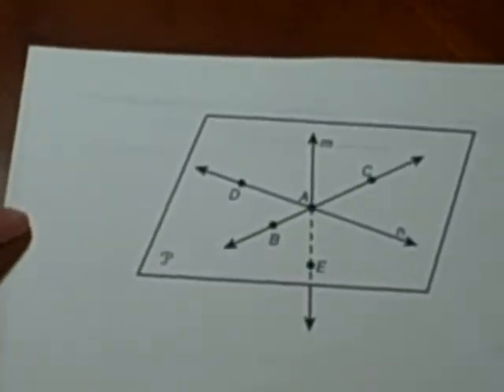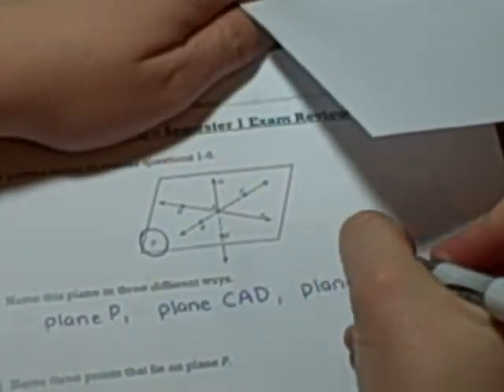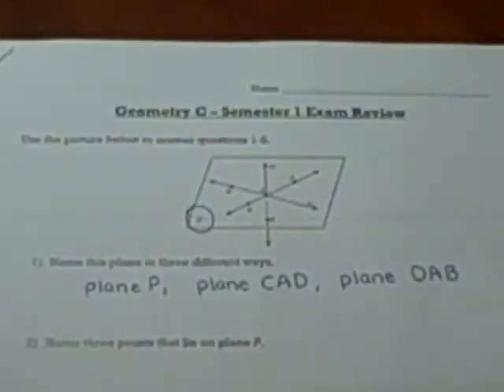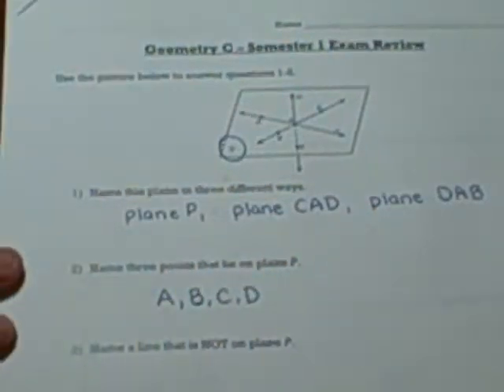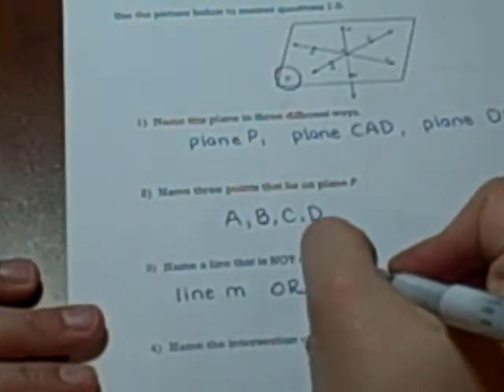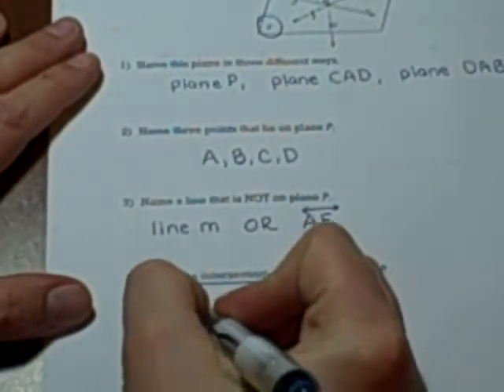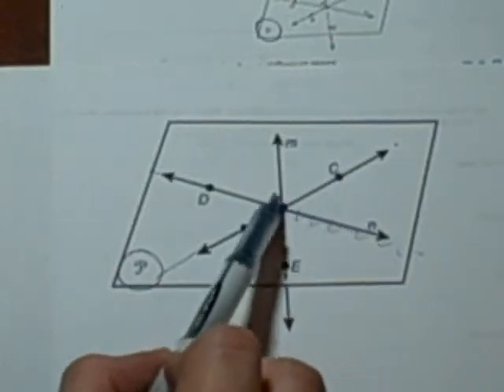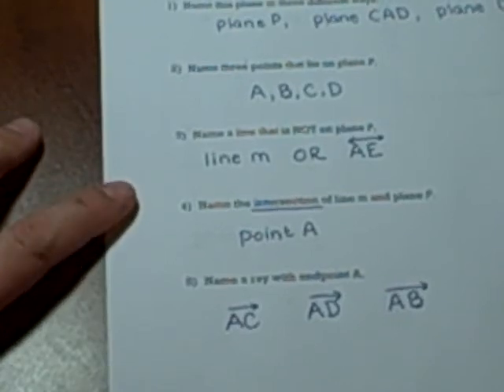GeomC Sem1 Exam Review: Q's 1-5